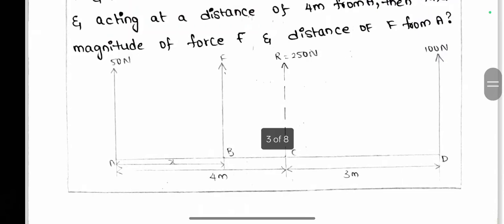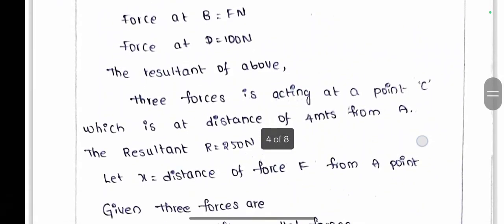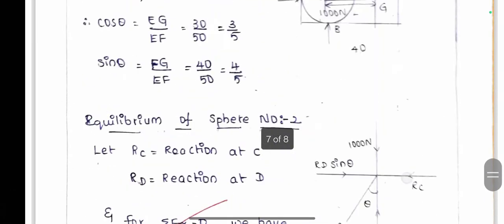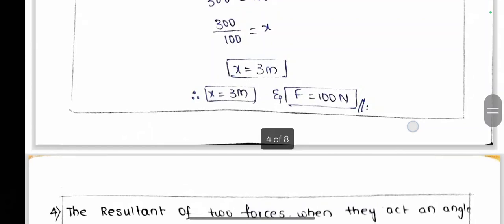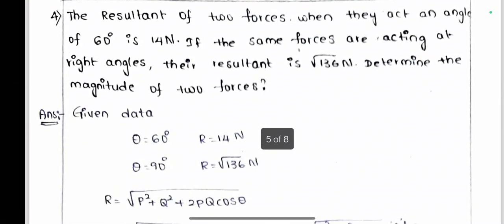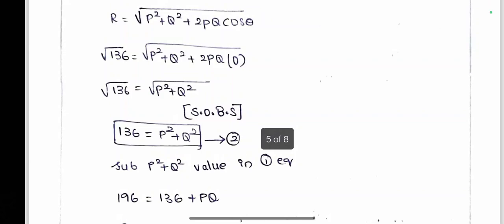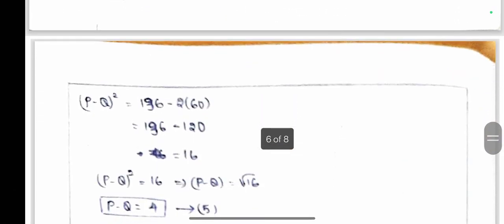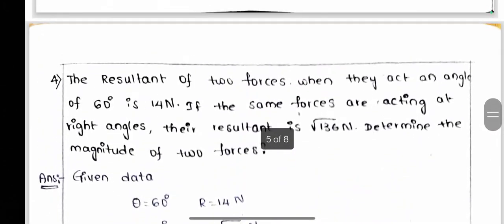ENGINEERING MECHANICS UNIT 1